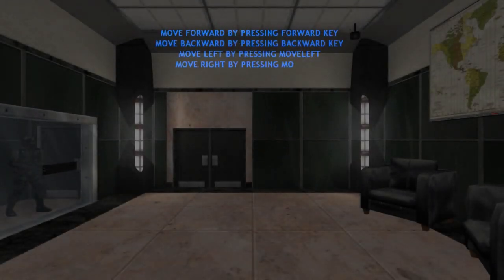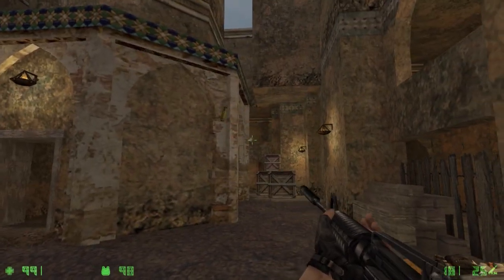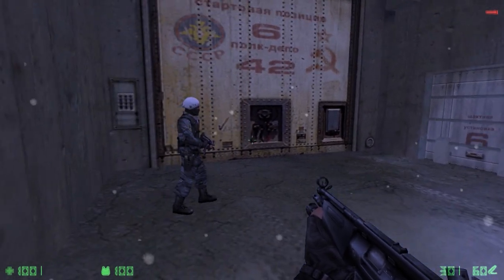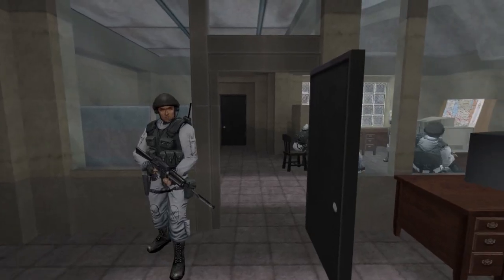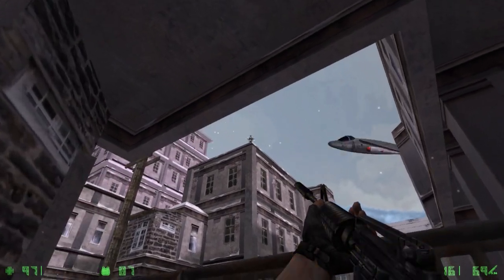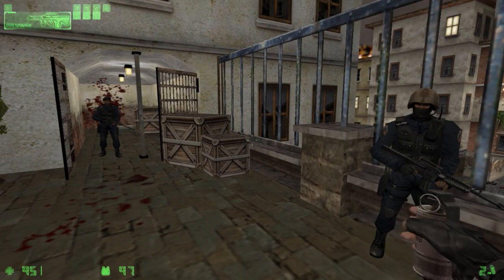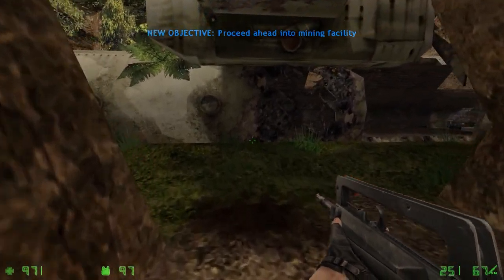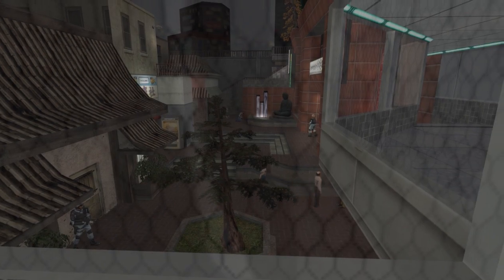PC Longplay [485] Counter Strike Condition Zero Deleted Scenes (part 1 of 2)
Played by:Frederikct112

Counter-Strike: Condition Zero (CZ or CS:CZ) is a multiplayer video game and the follow-up to Counter-Strike. The game was released in 2004 using the GoldSrc Half-Life engine. CS:CZ features a multiplayer mode, which features updated character models, textures, maps and other graphical tweaks. Unlike other Counter-Strike games, Condition Zero also contains a single-player mission pack with the player playing as counter-terrorist alongside bots. The player unlocks maps and more effective bot teammates as he or she passes certain requirements for each map while playing as a counter terrorist. These requirements include targets such as "kill 3 enemies with a Bullpup" or "win a round in 60 seconds". Counter-Strike bots are a prominent part of Condition Zero gameplay.

In this longplay, i mainly focused on getting all secret weapons i could find/remember, and of course, also tried to complete the missions as quickly as possible without dying. For the viewers sake, i have edited out all my deaths so that way you don't have to see the same thing i did prior. One thing i want to apologize about is that sometimes after a load screen had appeared the game would lag like all hell. I guess the game chucks as much as Watch Dogs does on PC...

Besides that, i hope you will enjoy my longplay!

Till next time, Frederikct112. -